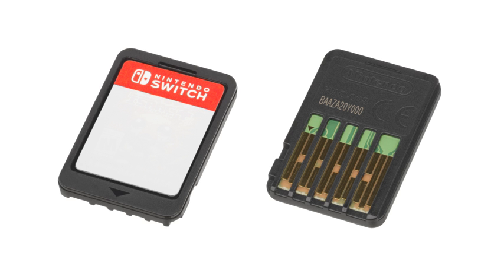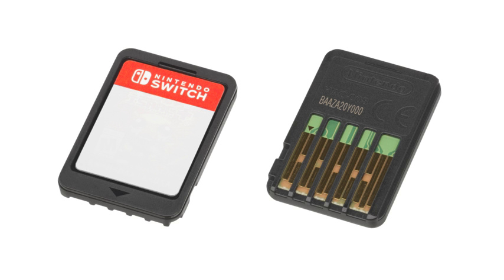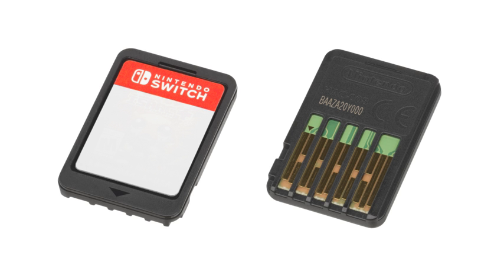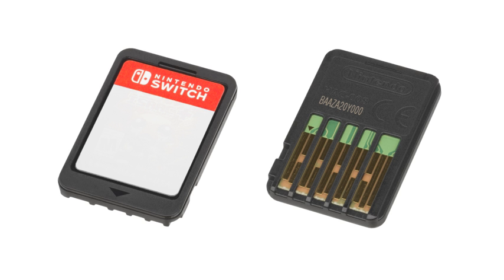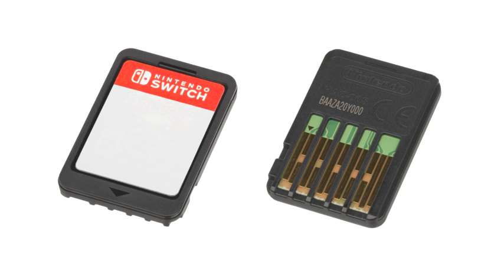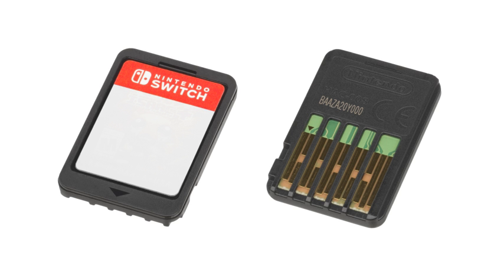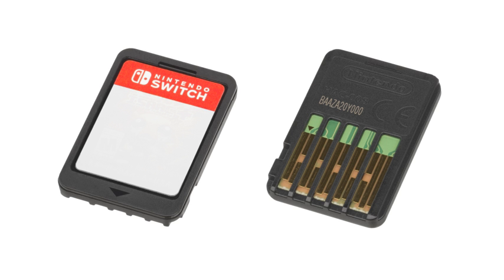Nintendo Switch game card | Wikipedia audio article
00:00:36 1 Nintendo DS
00:00:46 1.1 Nintendo DS Game Card
00:01:34 1.2 Nintendo DSi Game Card
00:02:59 1.3 Infrared support
00:04:00 2 Nintendo 3DS
00:04:42 3 Nintendo Switch

- Socrates

SUMMARY
A Nintendo game card (trademarked as Game Card) is a cartridge format used to physically distribute video games for certain Nintendo systems. The game cards resemble smaller, thinner versions of the Game Pak cartridges for previous portable gaming consoles released by Nintendo, such as the Game Boy or Game Boy Advance. The mask ROM chips are manufactured by Macronix and have an access speed of 150 ns. The cards contain flash memory, including game data, and a writable portion for saving user data for Nintendo DS and Nintendo 3DS titles.